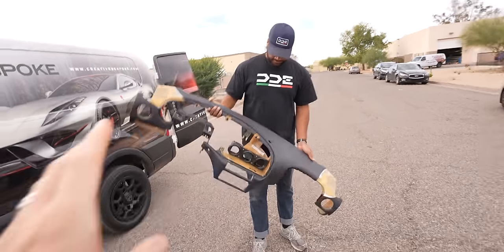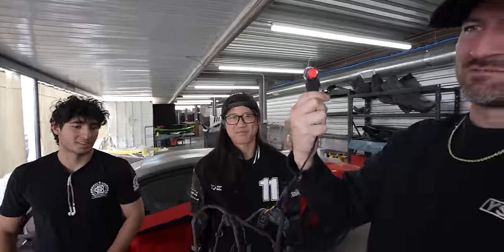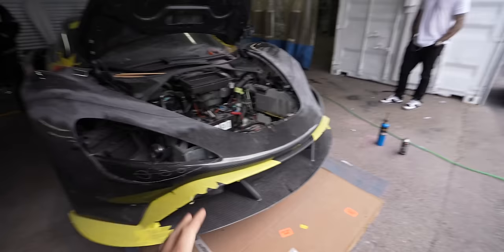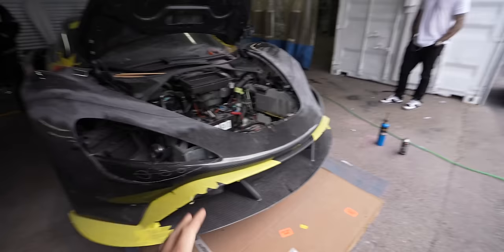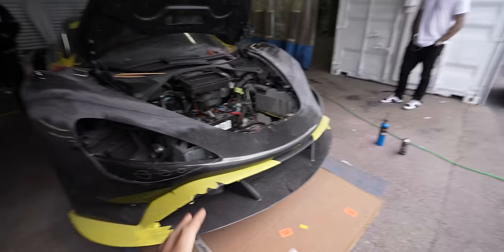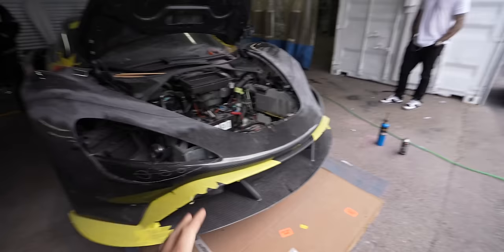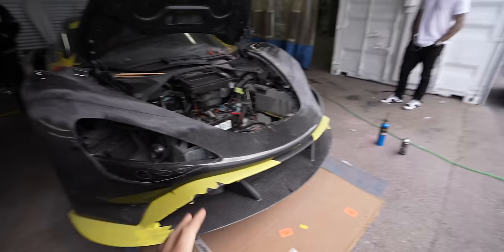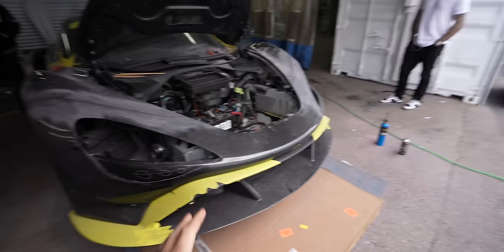SURPRISING MY FRIEND WITH NEW DREAM CAR PROJECT …